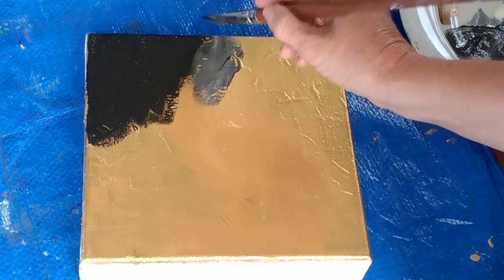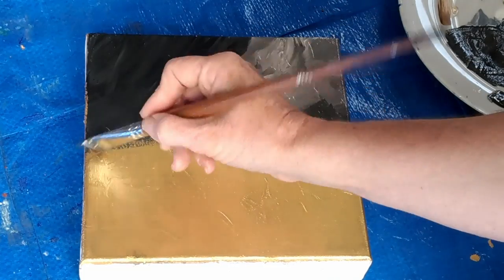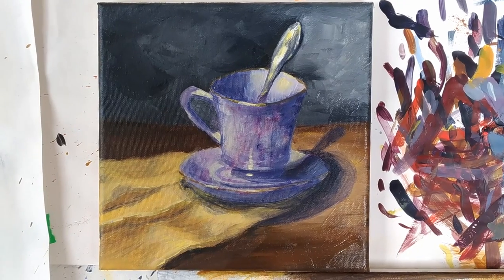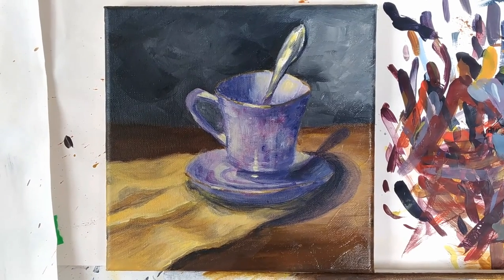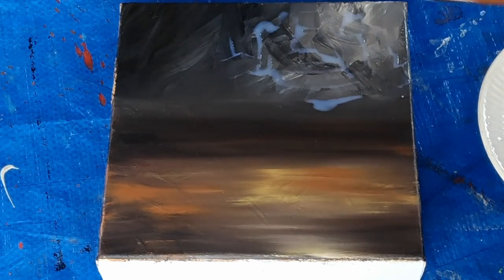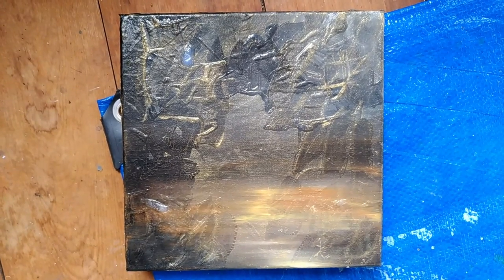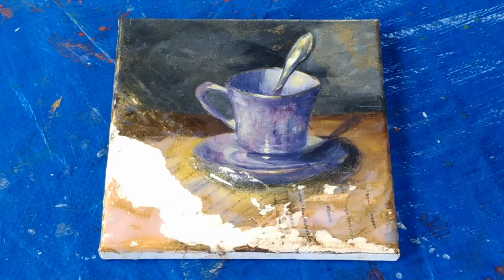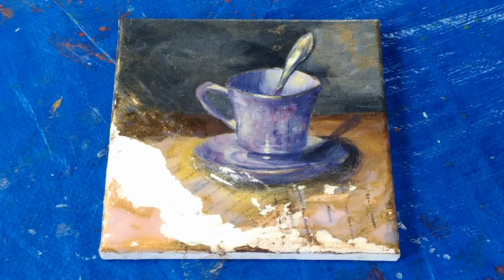Day 28 Building a Daily Art Habit. How to use Crackle Medium, Experimenting with Crackle.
In today's building a daily art habit I am experimenting with crackle medium to make backgrounds for my fruit paintings. How to use crackle medium, well it seems trickier than I thought. I have only used it once before so I was getting variable results. But that's way I am experimenting first before I get to the real painting. I had fun playing with paint today.
 You may have noticed that I like to create interesting backgrounds for acrylic paintings.

Copyright Information
Videos produced by Laura Wilson (Gold Star Work) are intended for private use only. Artwork is the property of Laura Wilson and is not intended for commercial use. No part of this video may be reproduced or distributed without written permission from Laura Wilson. The Tutorial and painting presented may not be duplicated to be used for classes or commercial sale without written permission from Laura Wilson.
This artwork is under copyright and is intended for the viewer’s personal enjoyment. If your paintings of my original design are offered for sale in a retail setting of any kind please attribute Laura Wilson, Goldstarwork.com
Did you sell a painting of my original design via private sale? Congratulations! Please create no prints or mechanical reproductions of your painting of my original designs.
Happy Painting.